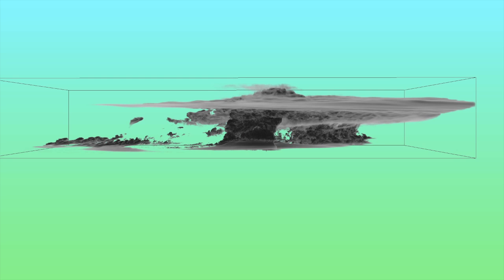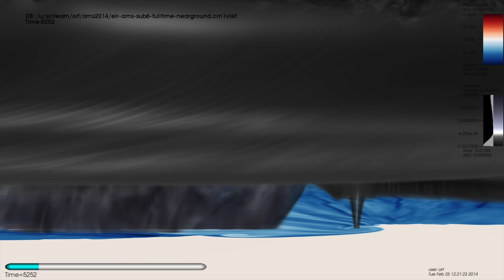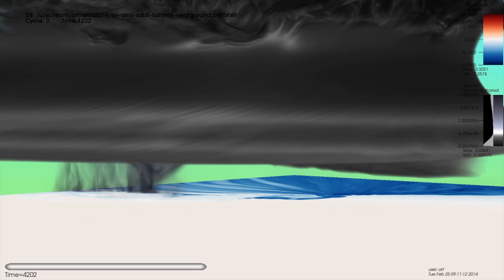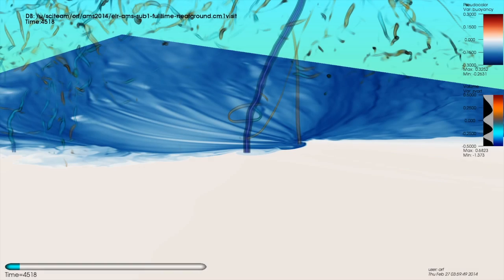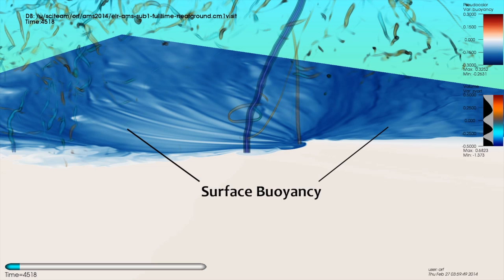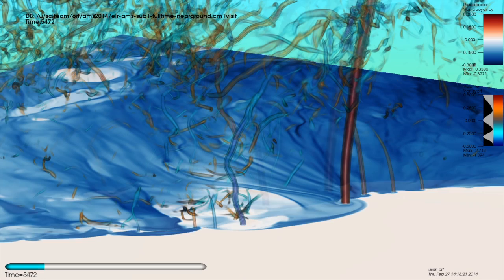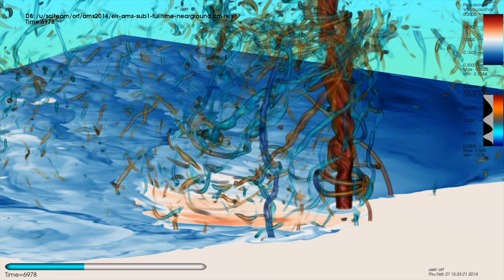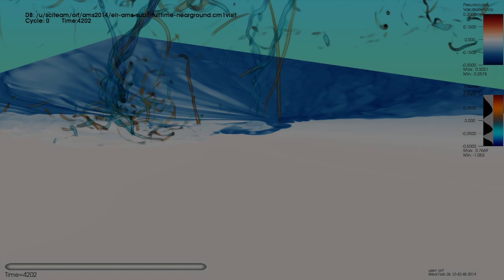El Reno 2011 visualization (2014)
Another storm from the archives. Well, the same storm (El Reno 2011, 30 meter simulation) but some early rendering approaches with the VisIt software. This was my second and final submission to SIGGRAPH.